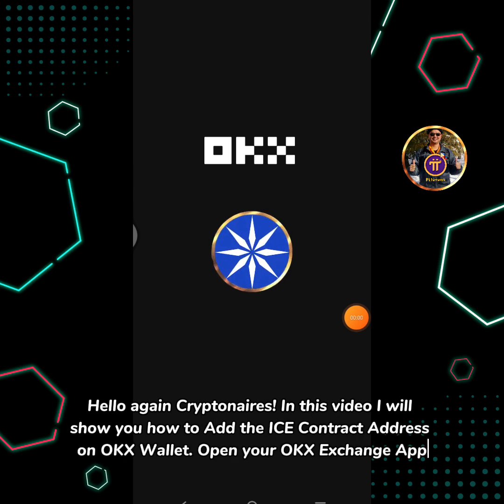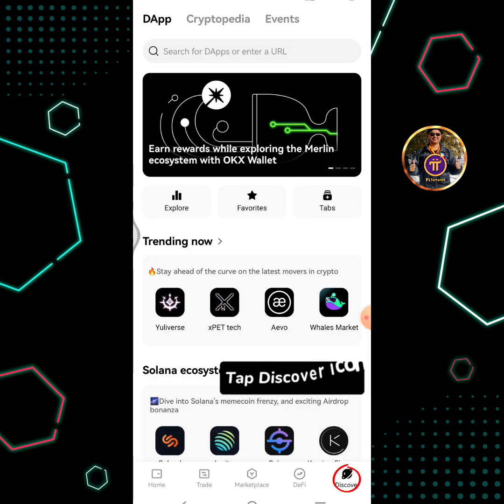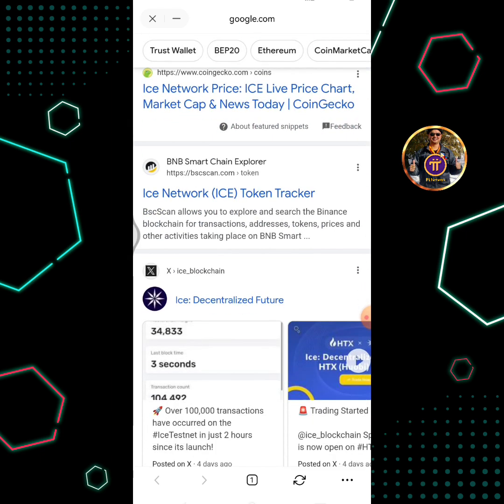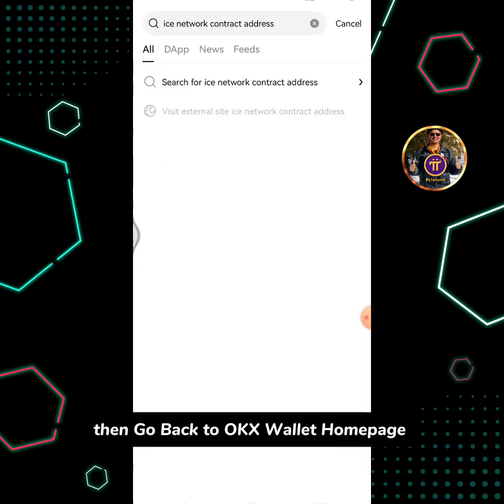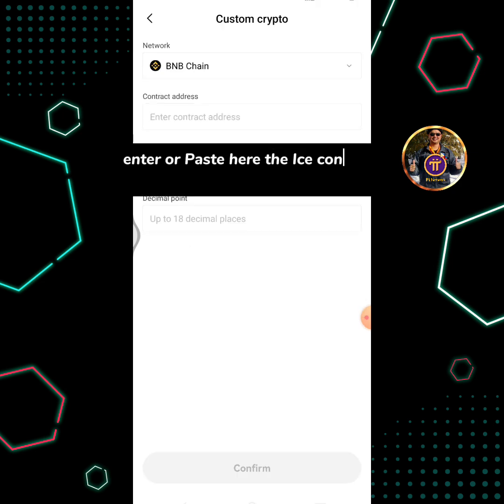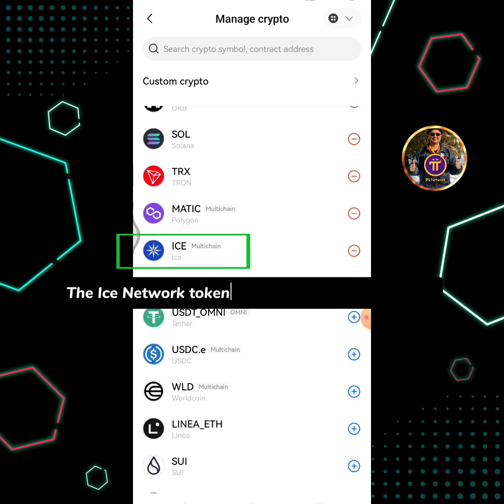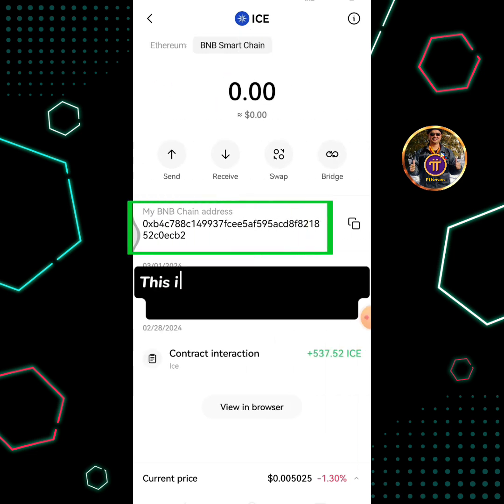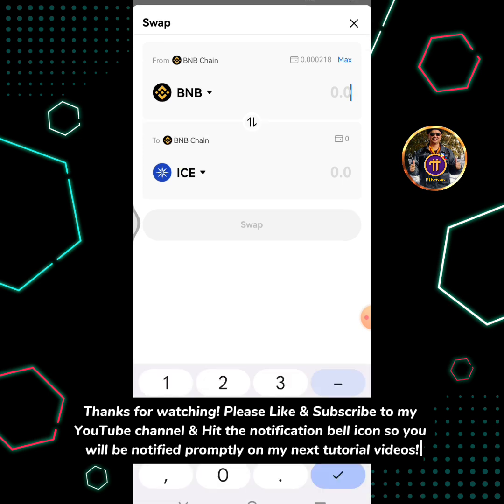How to Add ICE Network Contract Address on OKX Web3 Wallet Step-by-Step Guide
☃️ In this video you will Learn How to Add ICE Network Contract Address on OKX Web3 Wallet Step-by-Step Guide...